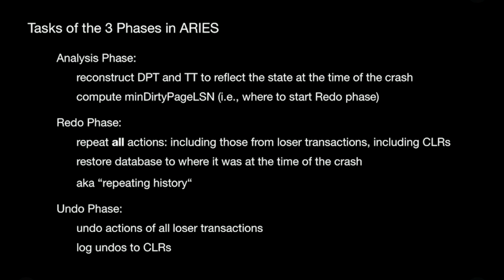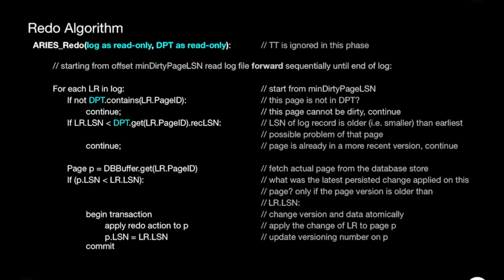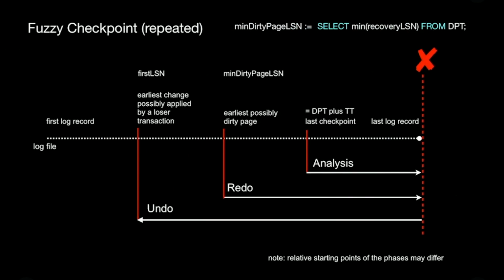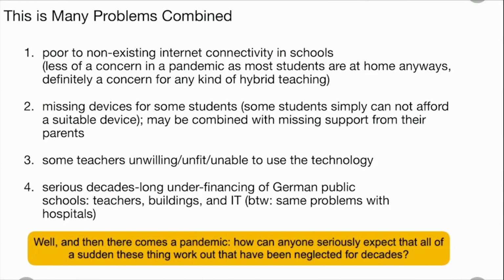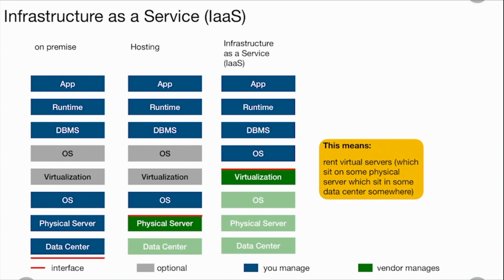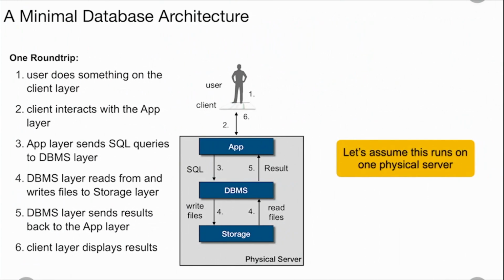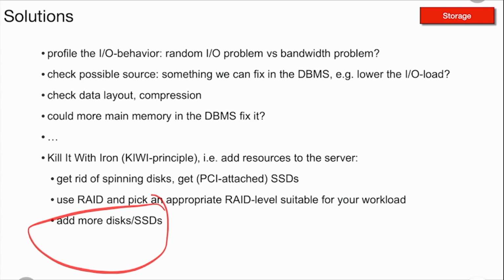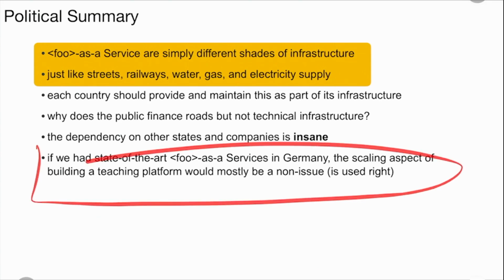Database Systems: Crash Recovery (Part 2), Elasticity